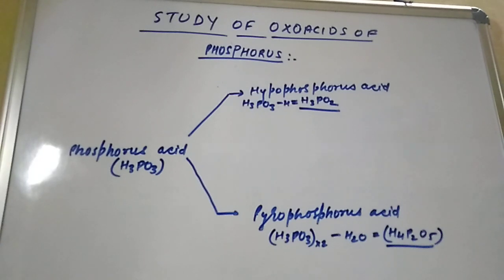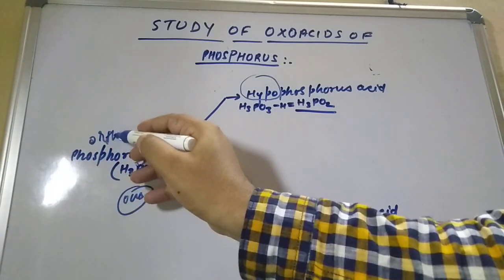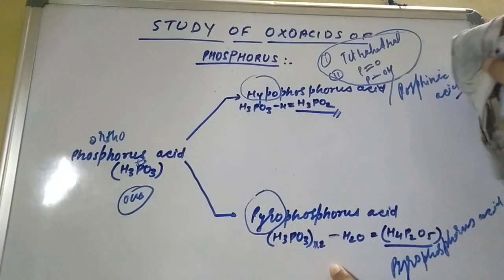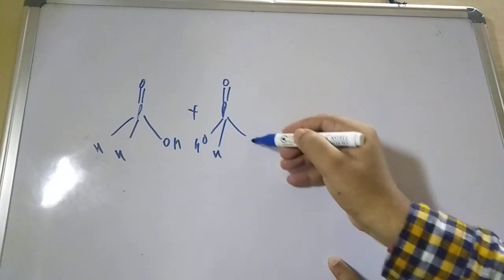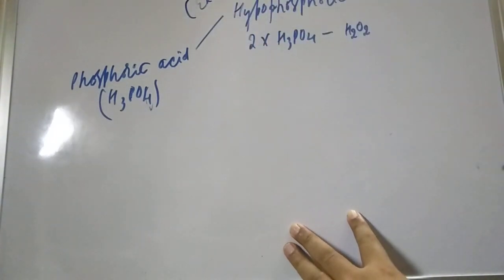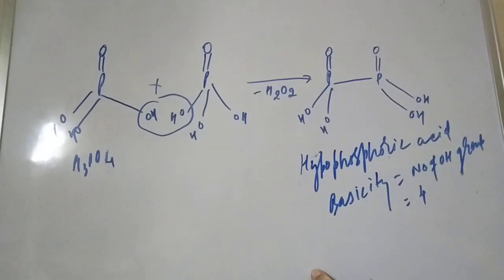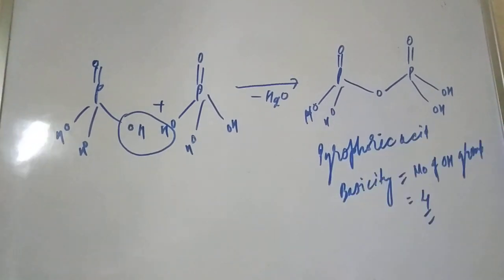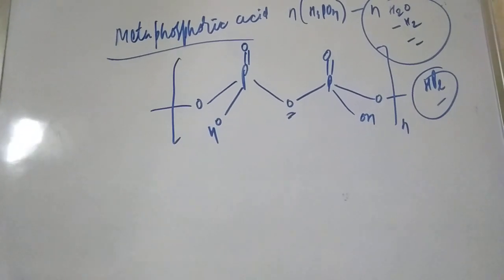Oxoacids of Phosphorus, names, structure and basicity,